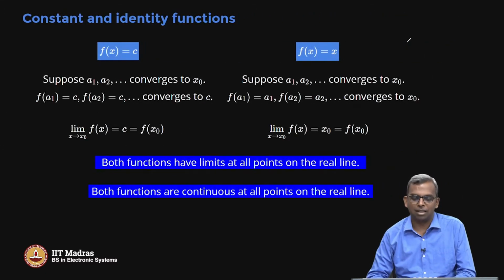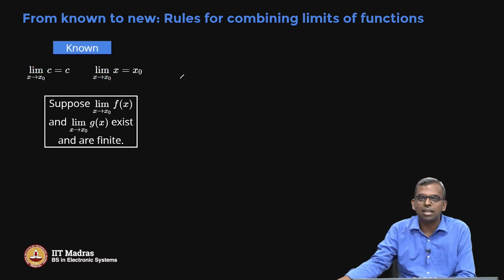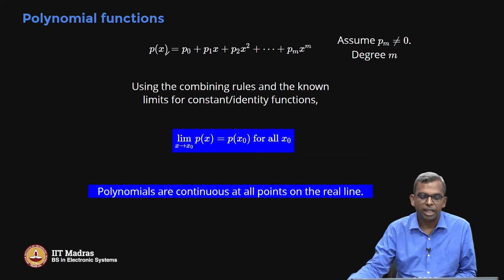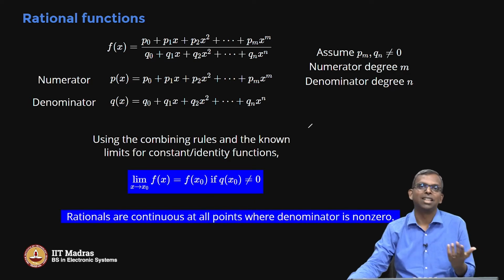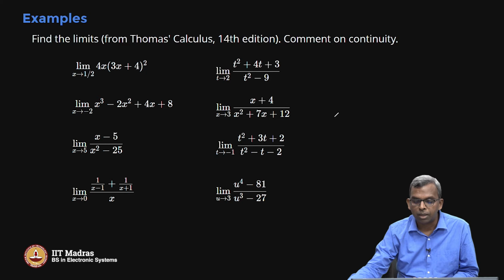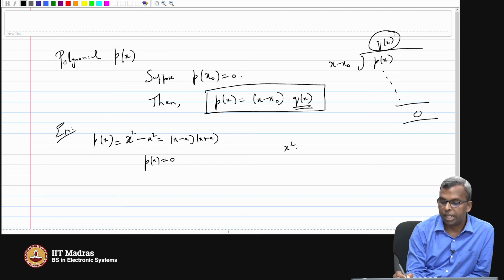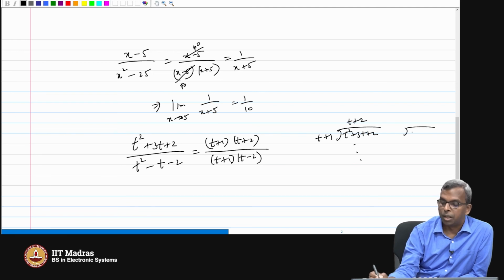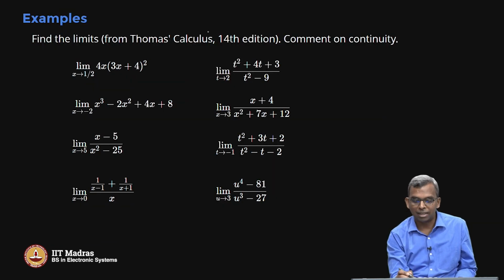W4_L4: Computing the limit of function and determining the continuity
Video Overview
 In this lecture, we explore methods for calculating limits of functions and determining their continuity. We build upon our understanding of limits for sequences and apply similar techniques to functions. Starting with basic functions like constant and identity functions, we then develop rules for combining limits to tackle more complex scenarios. We also discuss how these rules impact the continuity of functions, providing examples including polynomials and rational functions, along with practice problems to strengthen understanding.